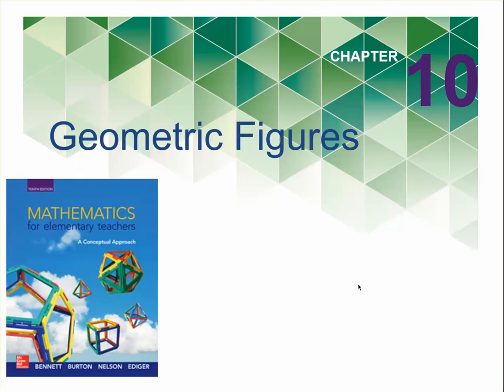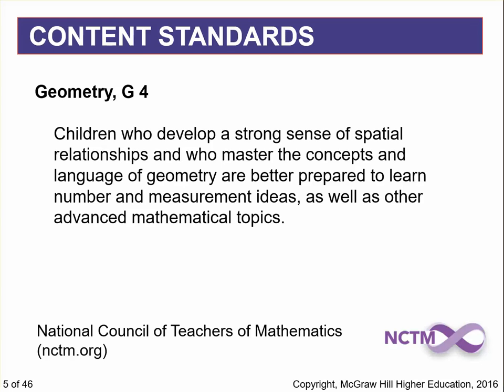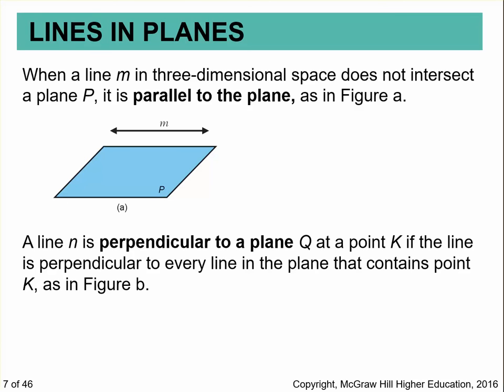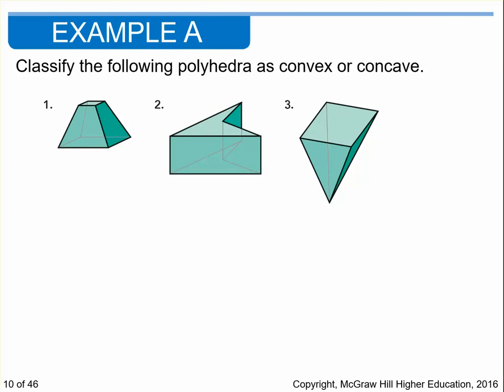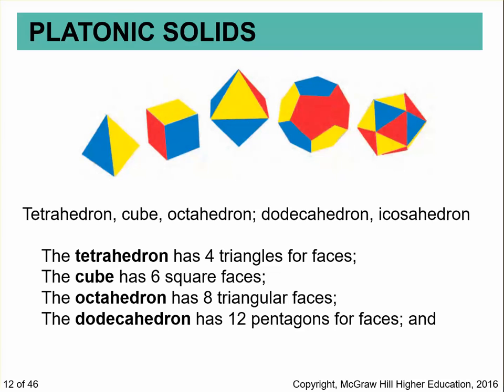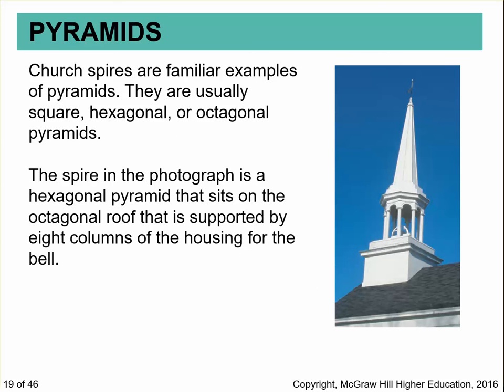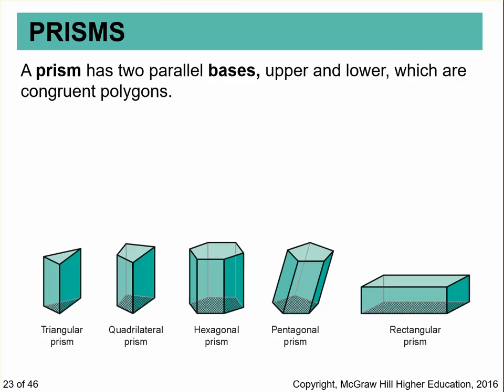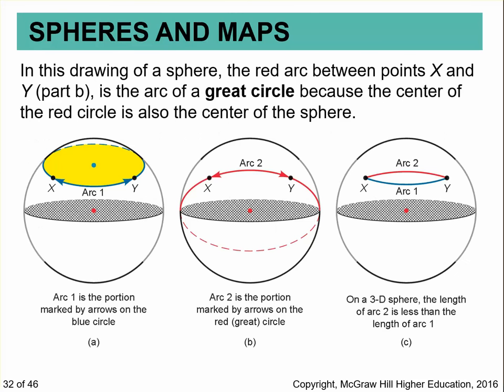10-3 geo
geo